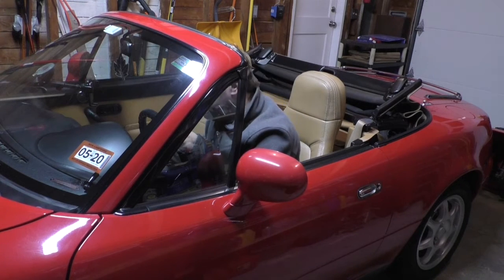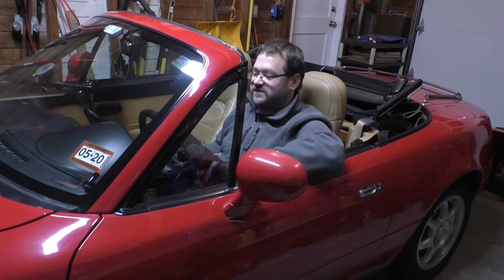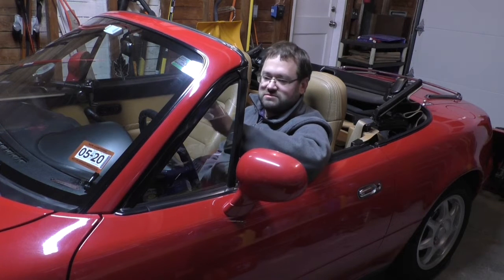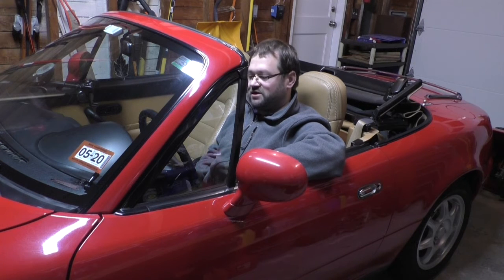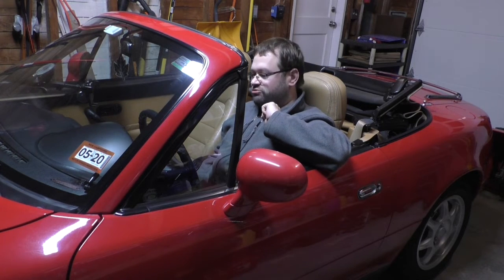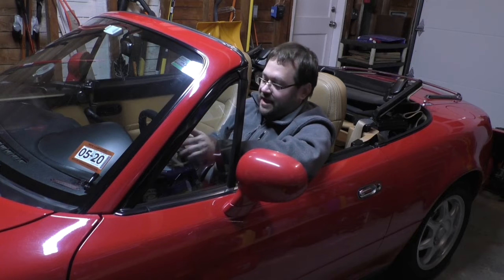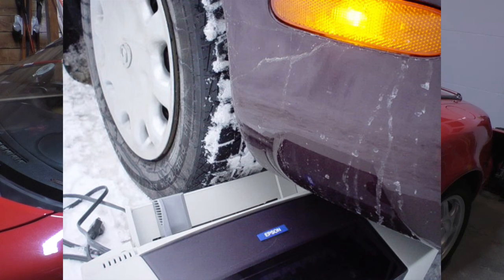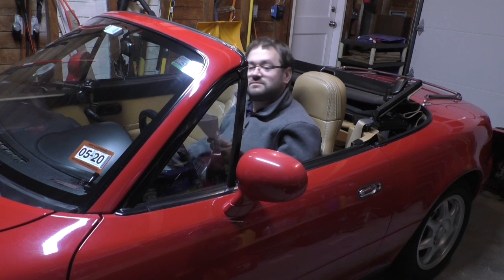All The Cars I've Owned - Episode 1 - 1987 Volkswagen GTI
This is the first is a series of sixteen videos where I discuss the vehicles I've owned, how I acquired them, what went wrong, and what ultimately happened to them.